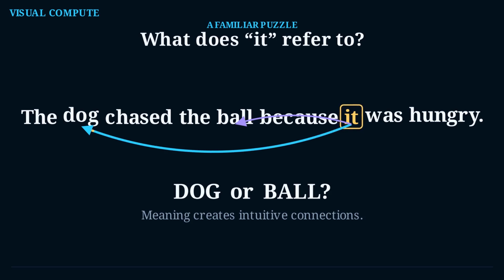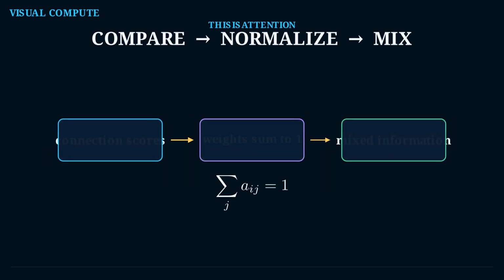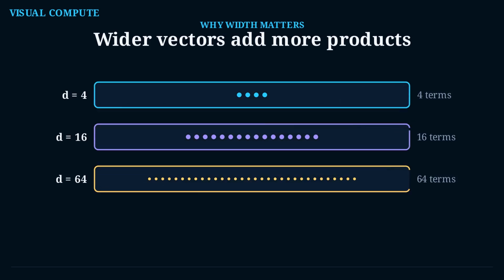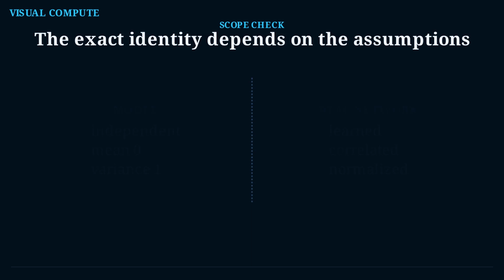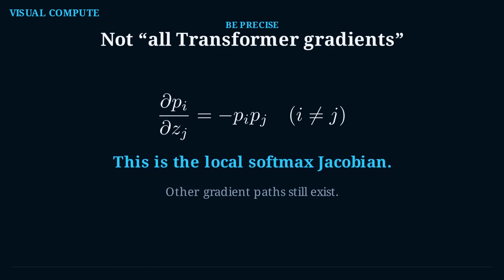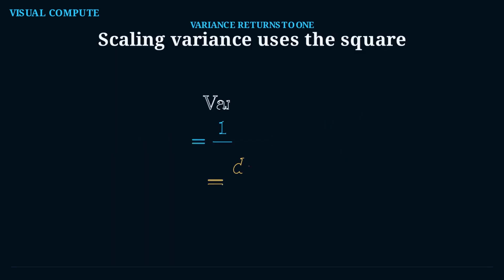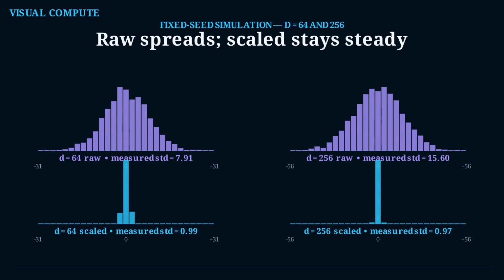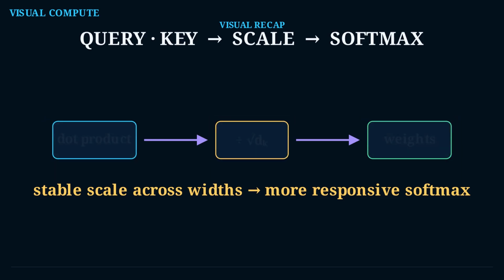The Square Root Inside Transformer Attention, Explained Visually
Why does scaled dot-product attention divide QKᵀ by √dₖ? This visual derivation starts with an everyday pronoun puzzle, then builds from word connections to queries, keys, dot products, variance, softmax saturation, and a fixed-seed simulation.

0:00 The pronoun problem
0:30 Attention as word connections
1:00 Queries, keys, and dot products
1:40 Why dot-product scale grows
2:30 Softmax saturation and tiny logit gradients
3:13 A correct dₖ = 64 example
3:46 Why divide by √dₖ
4:05 Fixed-seed simulation
4:47 Practical nuance
5:10 Visual recap

Original script, visuals, simulation, and animation by Visual Compute.
Source: Attention Is All You Need — Vaswani et al. (2017)